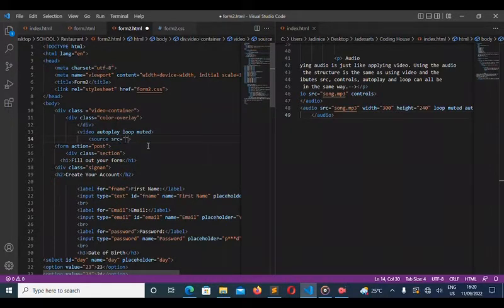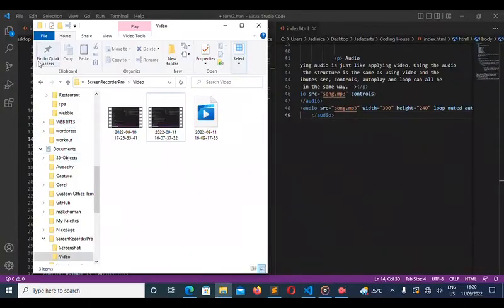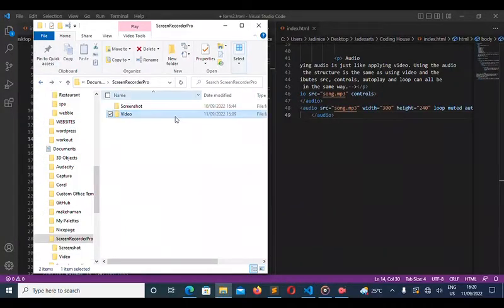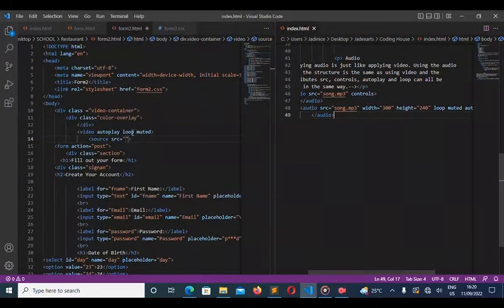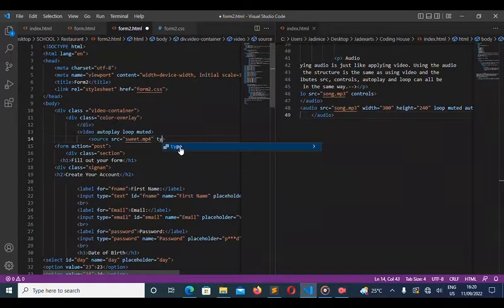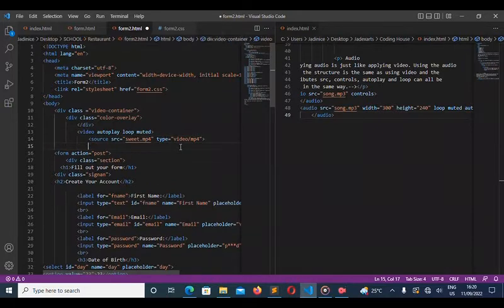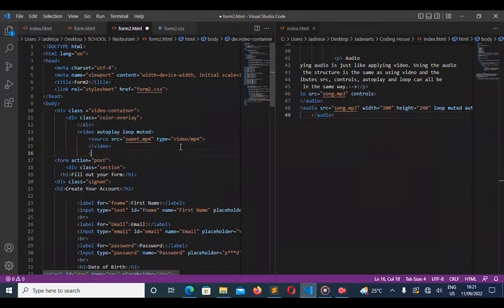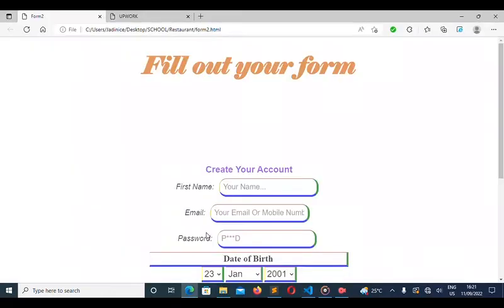How To Use A Video As A Background For A Website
Hello, and welcome to my video! In this video, I'm going to show you how to create an awesome video background that will change your lwebsite outlook!!!

In this video, I'll be using CSS3 to create a beautiful video background that you can use on your website or YouTube channel. By following along with this video, you'll be able to create a background that looks stunning!

So whether you're looking for a new video Background or you just want to learn some CSS3, be sure to check out this video! I think you'll love it!

Jadexarts Academy